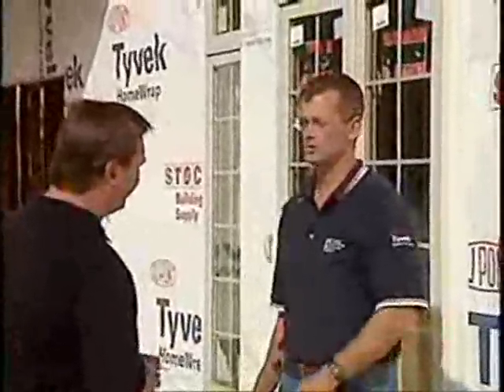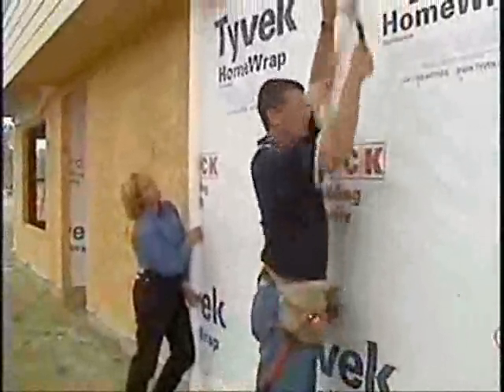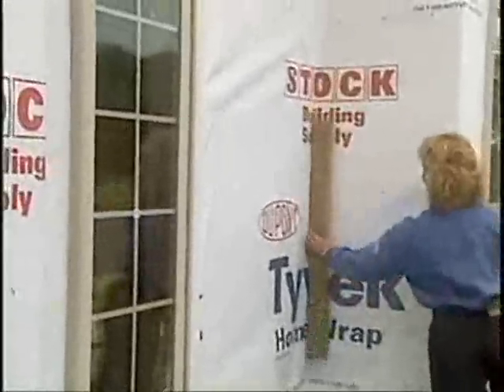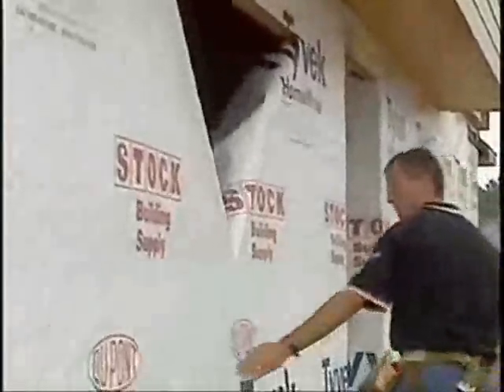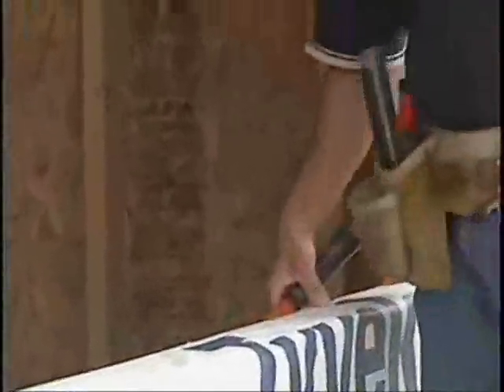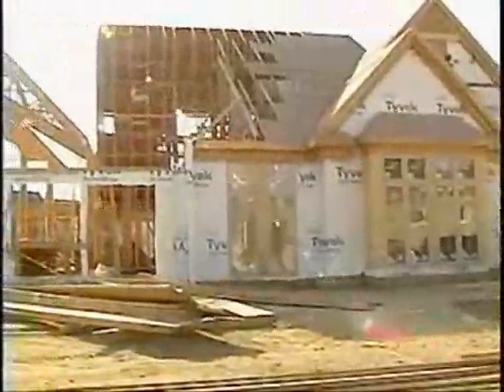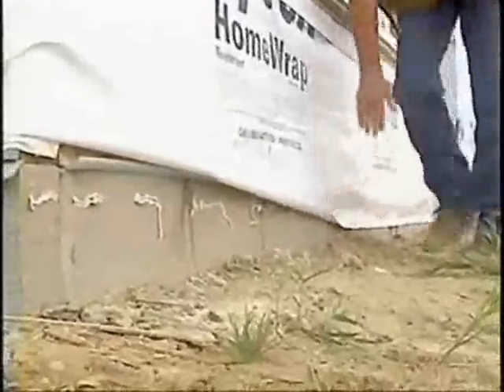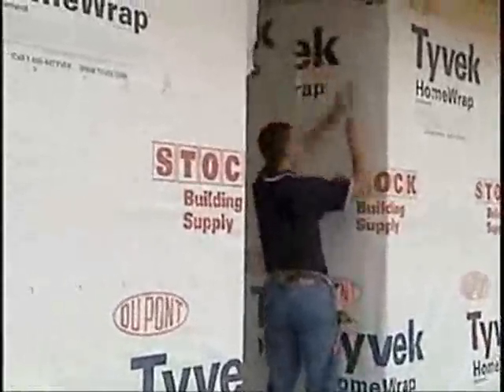6_2 Air Barrier System Installation.wmv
Part 2 of Course 6 on Walls and Windows examines wall moisture management, insulation options, and thermal bridging.

The Affordable Green Academy is managed by the Center for Building Knowledge at the New Jersey Institute of Technology and is a sister site to the Affordable Housing Design Advisor.